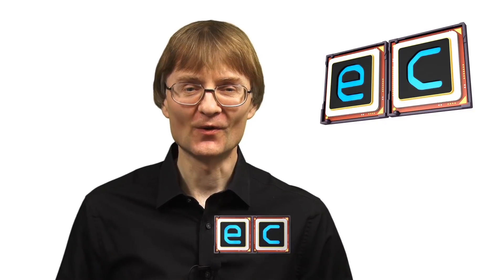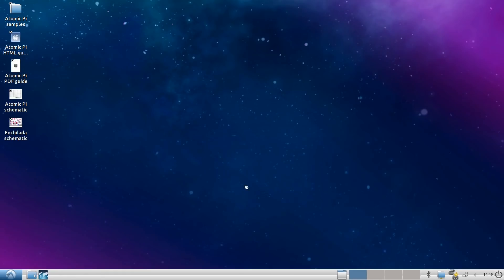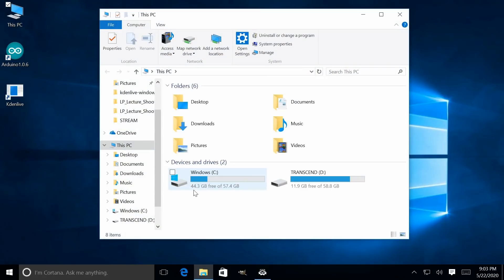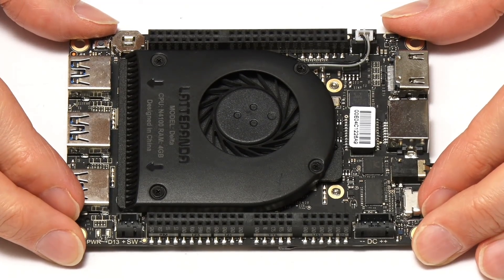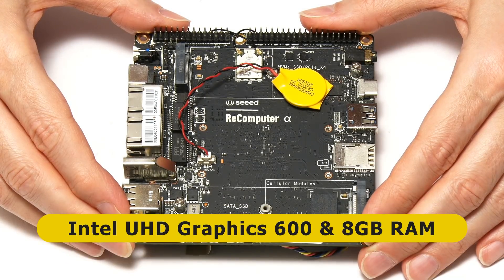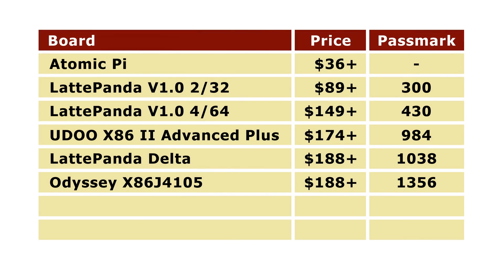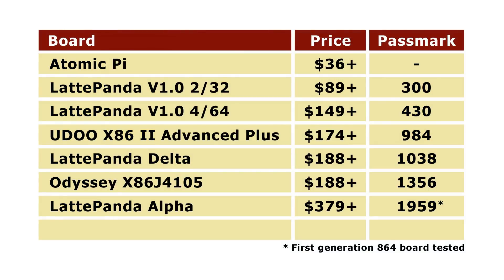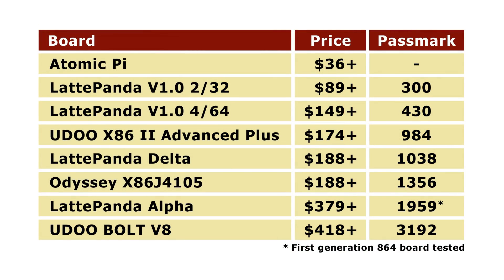Eight x86 SBCs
X86 SBC overview, including LattePanda, Udoo, Odyssey & Digital Loggers boards. All of the single board computers featured in this video are based on an x86, x86-64 or AMD64 CPU, and have been reviewed in depth on this channel in the following videos:

Chapters
00:00 Introduction
01:32 Atomic Pi
03:10 LattePanda V1.0
06:00 UDOO X86 AP
08:02 LattePanda Delta
10:25 Odyssey X86J4105
13:23 LattePanda Alpha
15:57 UDOO Bolt V8